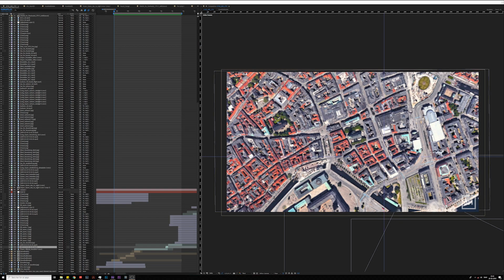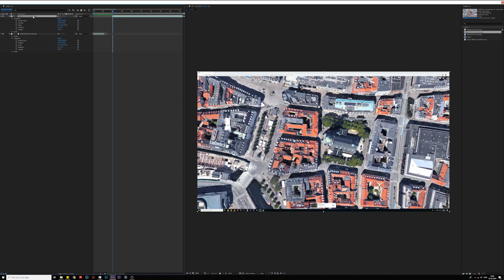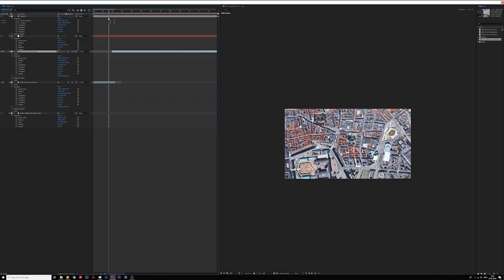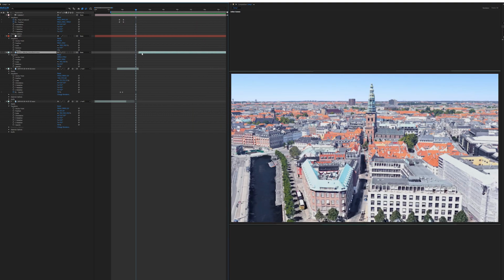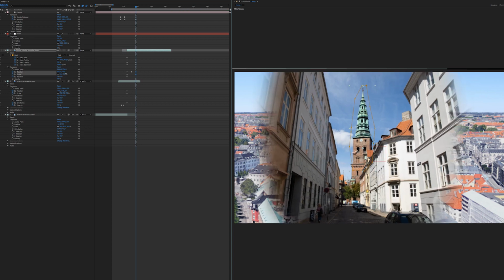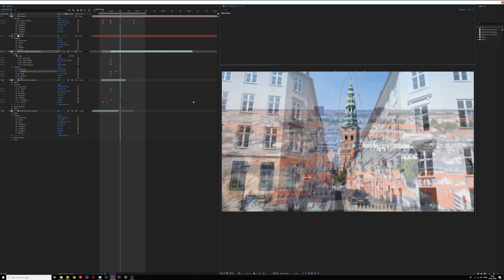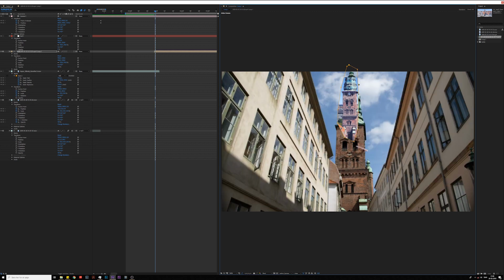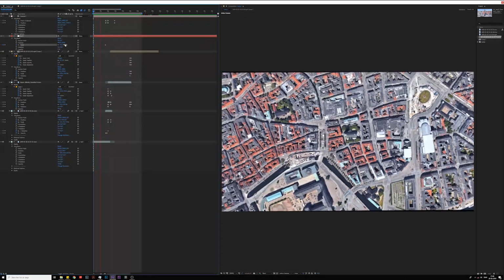Combining Google Maps and timelapse footage. In-depth comprehensive tutorial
In-depth tutorial to support my recent hyperlapse project utilizing Google Maps and my hyperlapse footage of Copenhagen.
Featured in Vimeo Experimental category and on TimeLapse Network